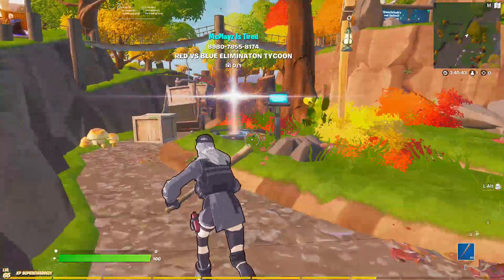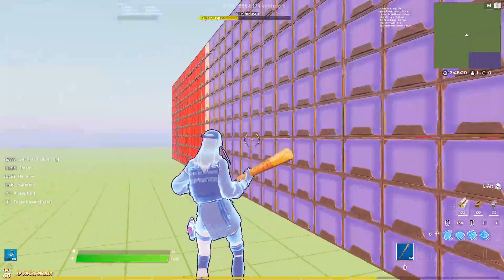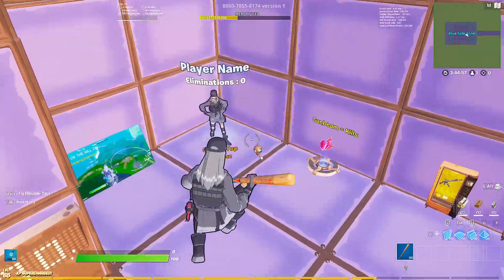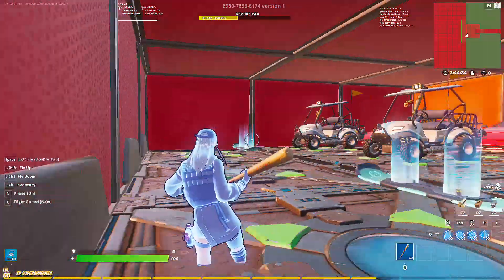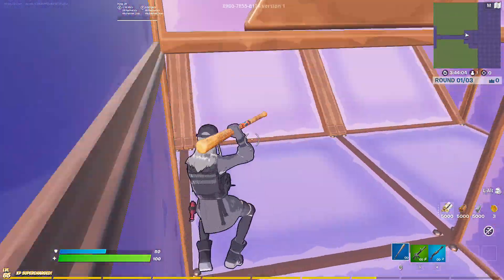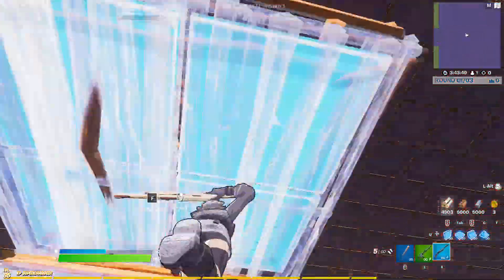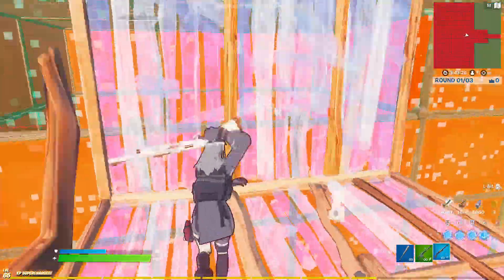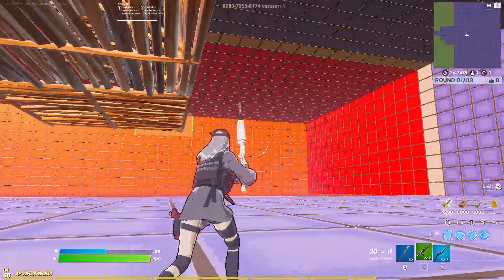Get 1million Kills In This Elimination Tycoon! (Upgrades/Perks) *Fortnite 2022*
Creator Code: McPlayz

       \/  Top  Fav Maps  \/